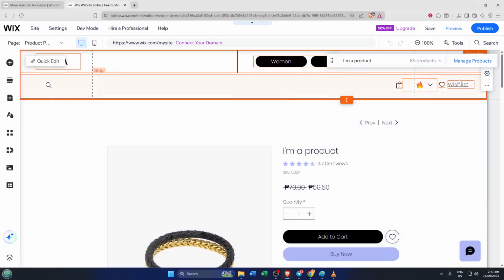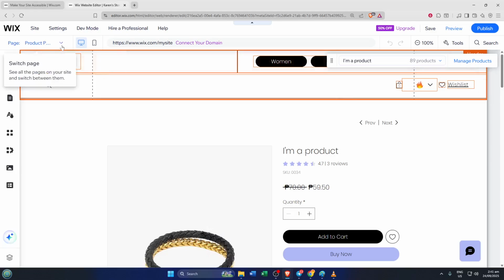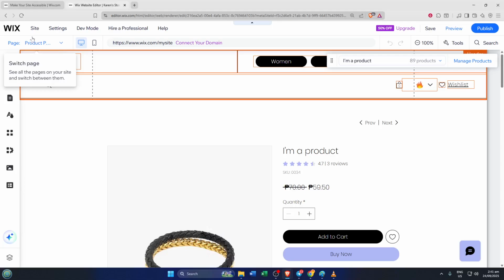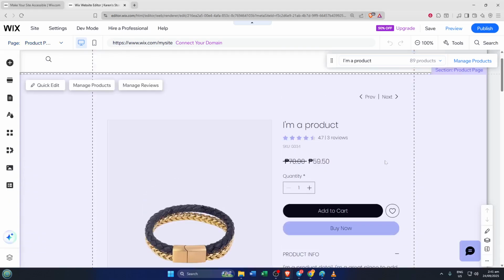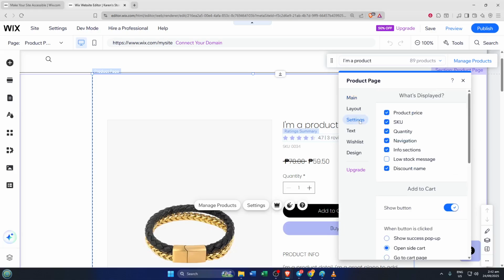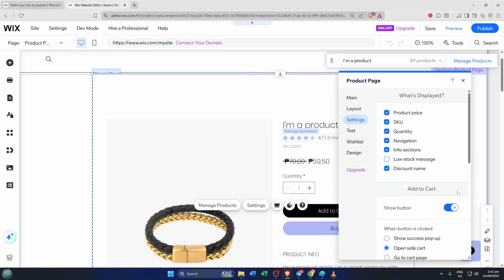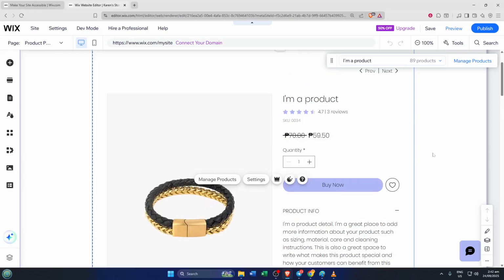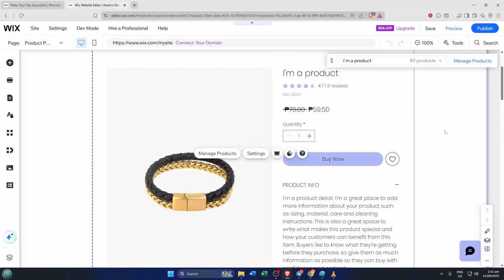How To Remove Add To Cart From Products In Wix in 3 steps